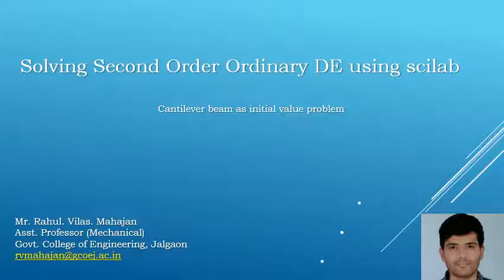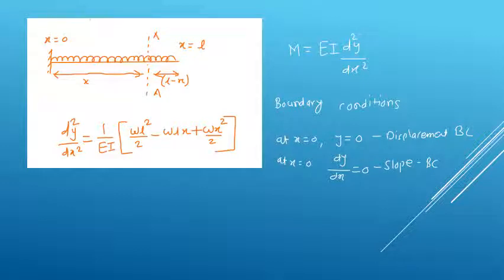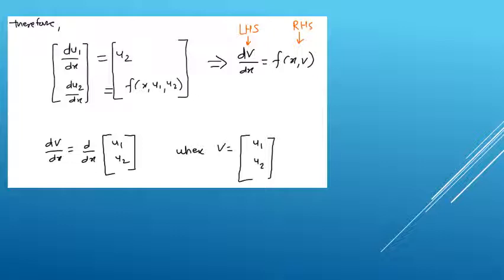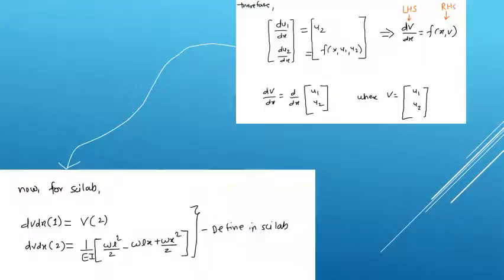Differential Equation using Scilab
Differential Equation using  computer program